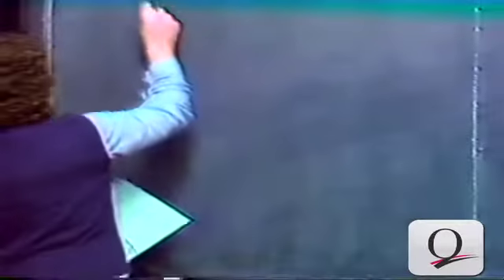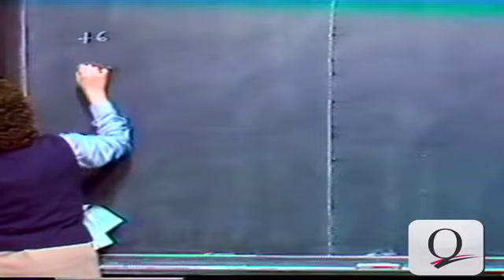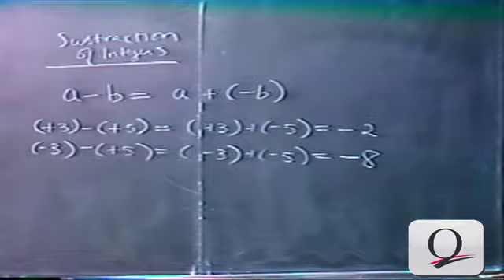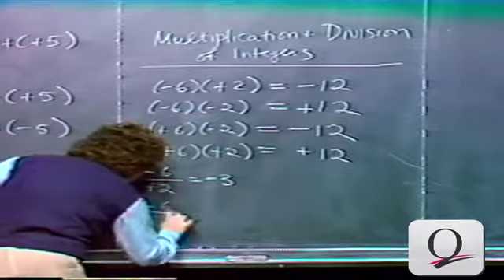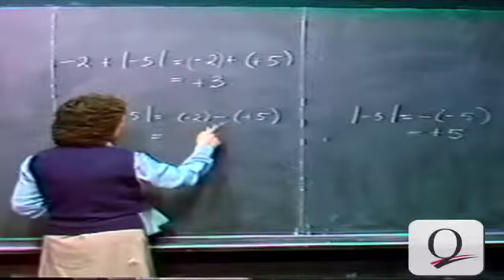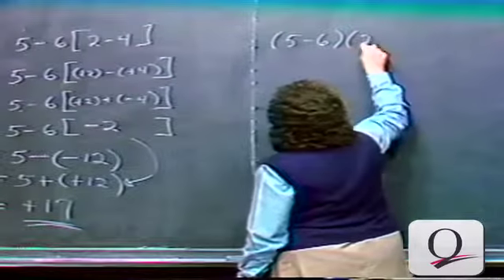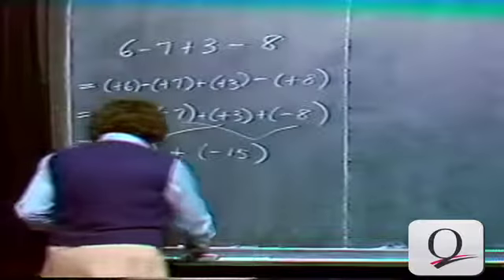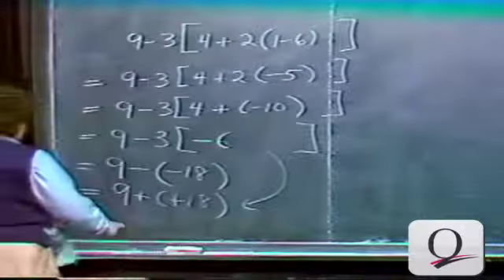Understanding Elementary Algebra #1: The Integers